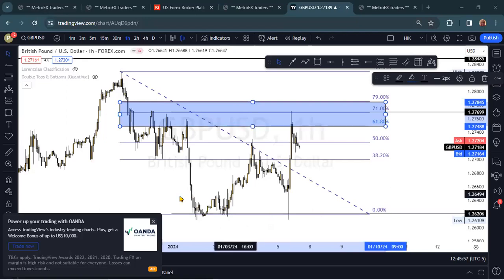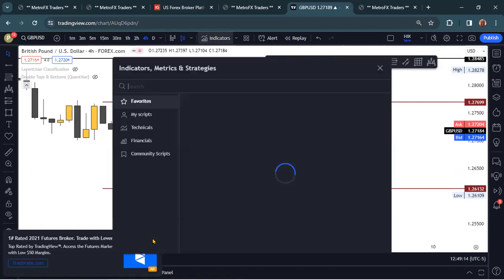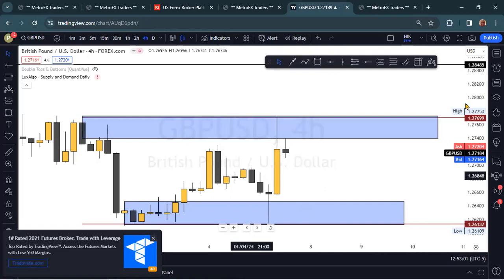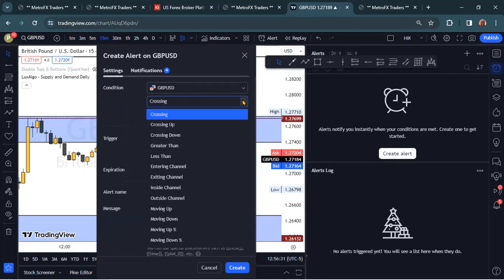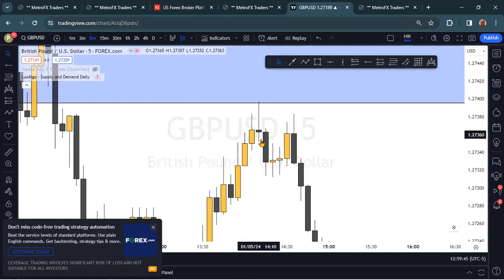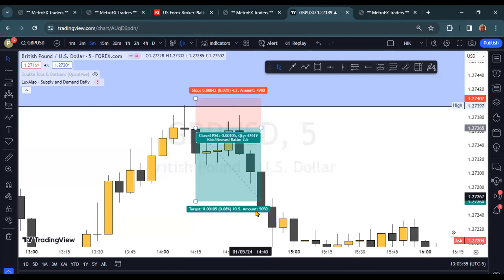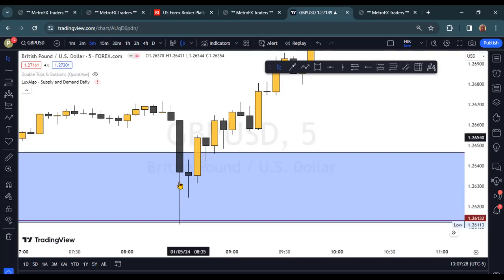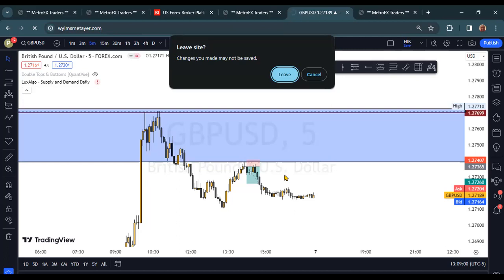Forex Bootcamp Training January 06 2024 Part 2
This is Part 2 or 2

A reading of The Candlestick Trading Bible Listen now